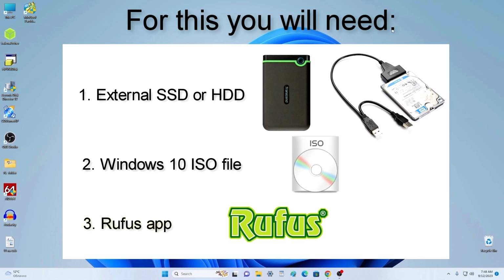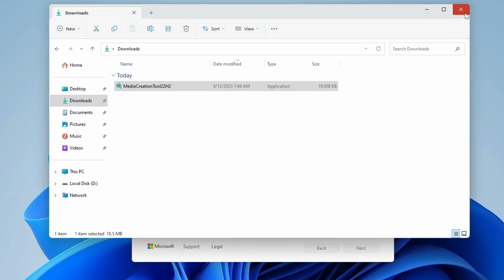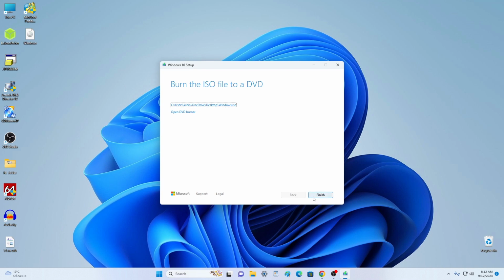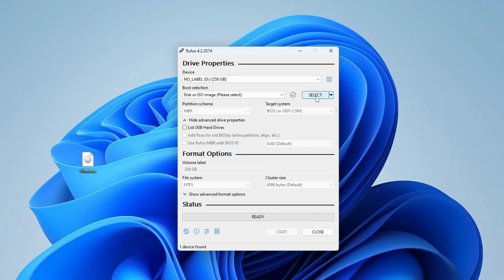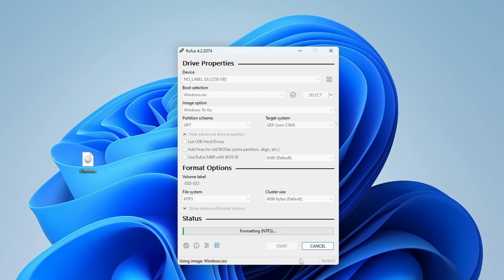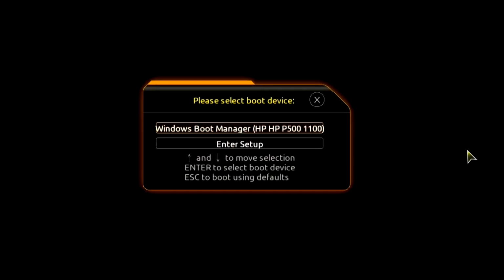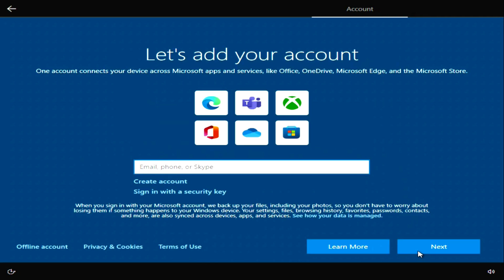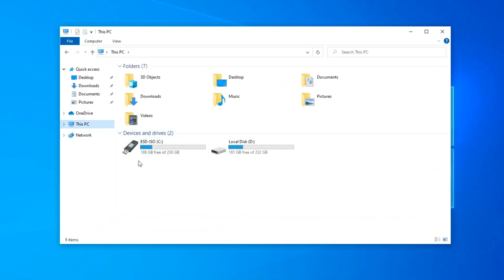How to Install Windows 10 or 11 on an External USB Drive / Step by Step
✅ Hi!
Today I suggest you watch a video tutorial on how to install Windows 10 or 11 on any external USB drive, I will use a USB flash drive with a capacity of about 250 GB.
After the end of the process, you can connect this USB flash drive to any computer, and Windows 10 or 11 will work from this USB flash drive, even if the computer does not have a working C drive, and you need to restore it, remove viruses from the operating system, or transfer important data from a locked computer, if you forgot your Windows password.

👉How to boot a PC from a USB flash drive and how to open the boot menu:

                                           ⏱️Time codes:
     0:55 Loading ISO Windows 11
     2:50 Download Rufus on PC
     3:19 Installing Windows 11 on a USB flash drive.
     5:30 Completing the installation of Windows 11
     7:38 Windows 11 installed!

➡️How to enter the Boot Menu:
Desktops:
MSI (motherboard) - AMI (BIOS) - F11
Gigabyte-Award  -  F12
BioStar-Phoenix-Award  -  F9
Asus-AMI  -  F8
Intel-Phoenix-Award  -  Esc
AsRock-AMI  -  F11
ChainTech  - missing
ECS-AMI  -  F11
FoxConn  -  Esc
Gigabyte  -  F12

laptops:

Asus  -  Esc
Acer  -  F12
Asus AMI  -  Esc
Asus Phoenix-Award  -  F8
Dell  -  F12
Fujitsu  -  F12
HP  -  Esc then F9
Lenovo  -  F12
MSI  -  F11
Samsung  -  Esc (note - press only 1 time during the boot screen!)
Sony  -  F11
Toshiba  -  F12

Thanks and good luck everyone! 🙂